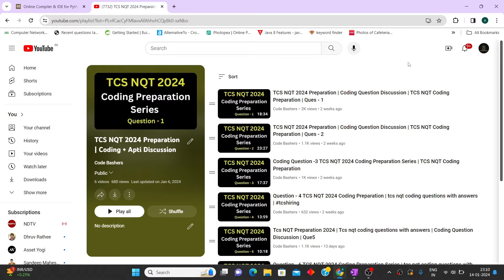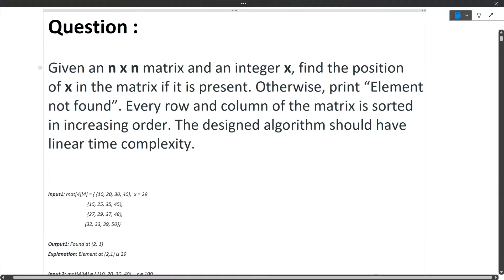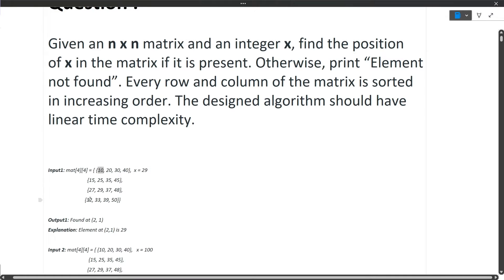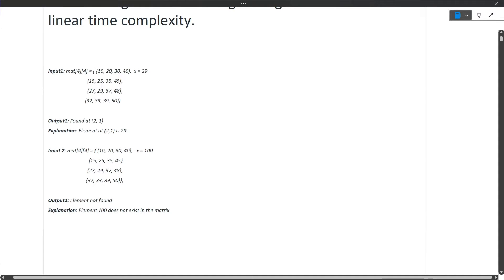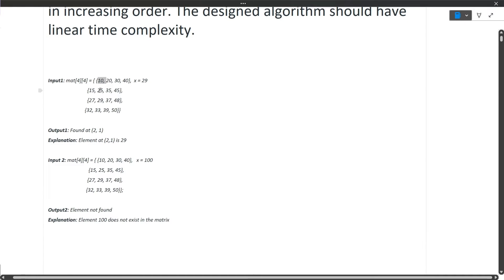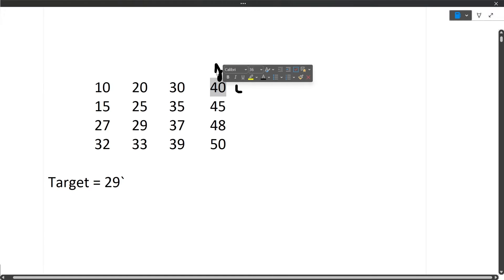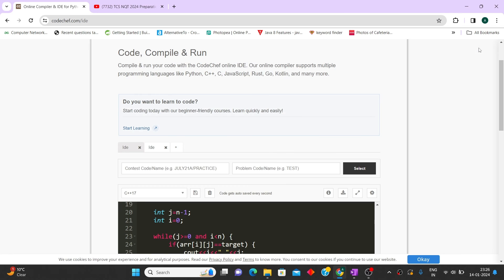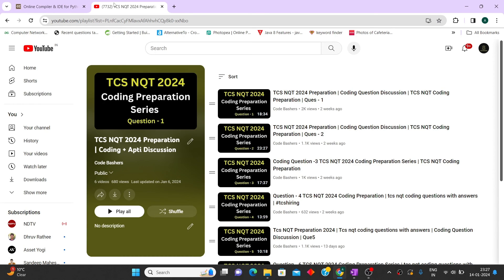Question - 7 TCS NQT 2024 Coding Preparation Series | tcs nqt coding questions with answers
tcs nqt coding questions and answers 2023
tcs nqt coding questions with answers in c
tcs nqt coding questions preparation
tcs nqt aptitude preparation 2024
tcs nqt exam preparation 2024
tcs nqt previous year question coding
tcs nqt previous year question paper coding
tcs nqt previous year question paper with solutions
tcs nqt exam previous year question paper